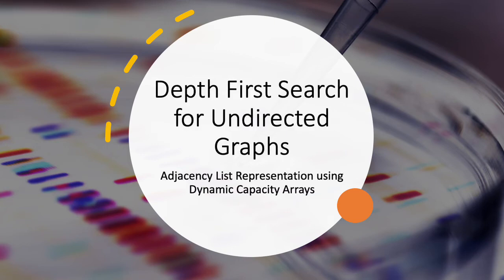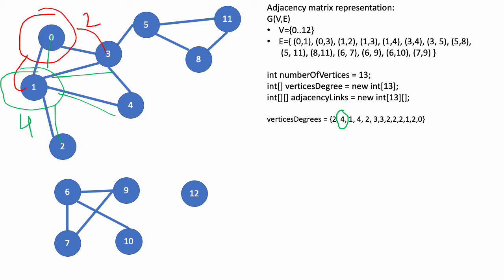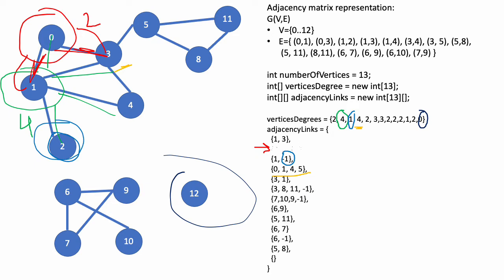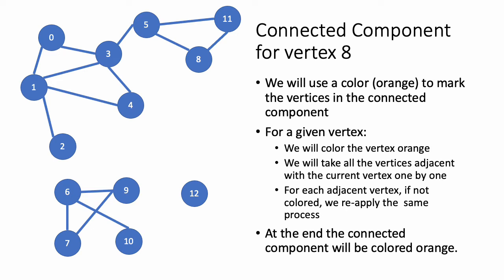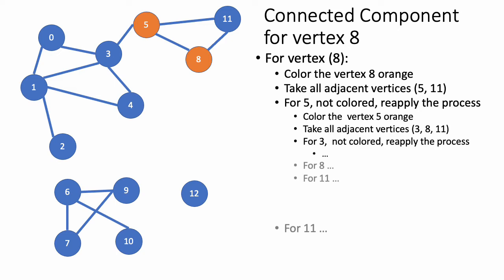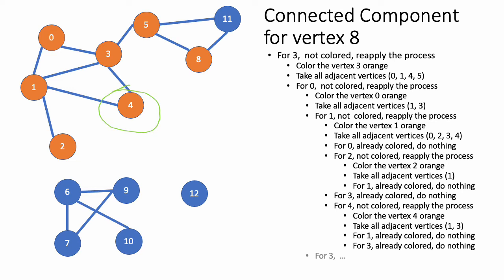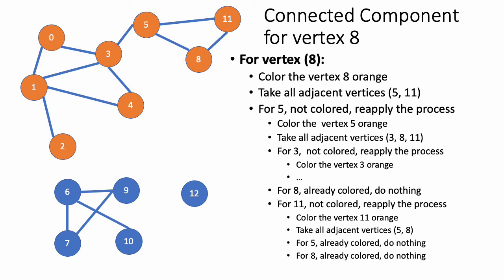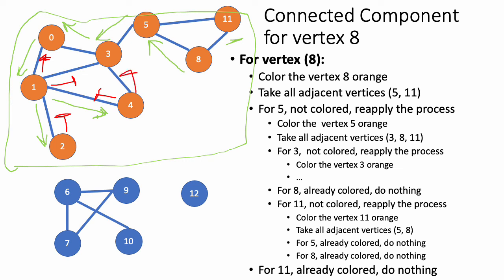AIT512 D12 Understanding depth first search